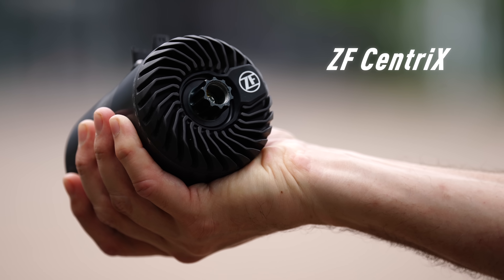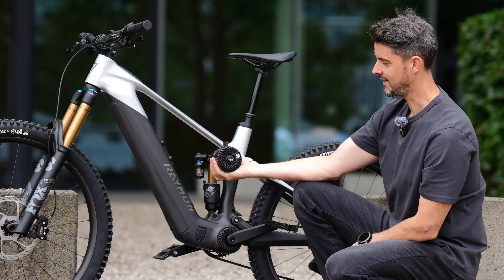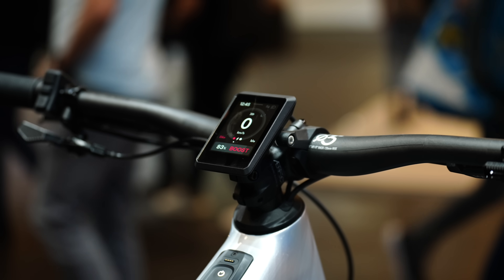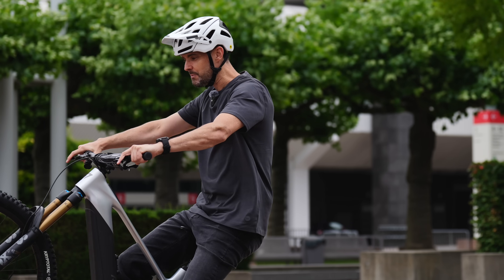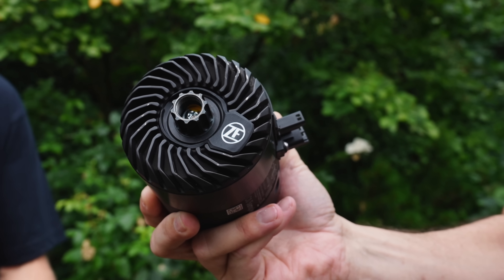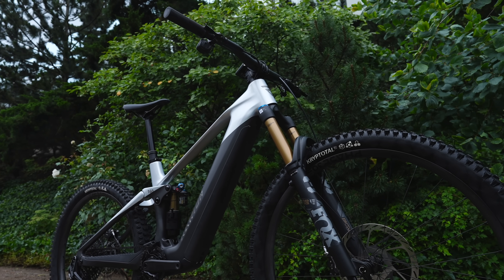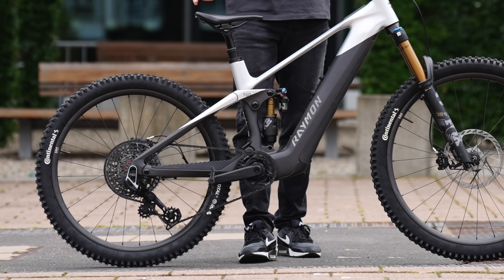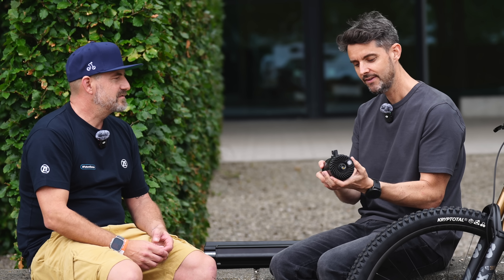How Did ZF Do This? Super Compact, 90Nm Motor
ZF release 90NM, 600w tiny compact 2025 emtb motor

ETHICS, DISCLAIMER and TRANSPARENCY: ZF hired me to present the new motor and test it at Eurobike, showcase the brand and introduce to ZF to my audience, and to produce a video for on my YouTube channel, and is such labelled as a paid partnership on YouTube.